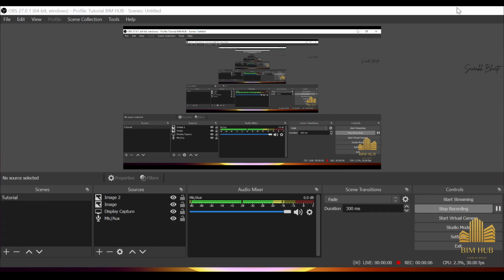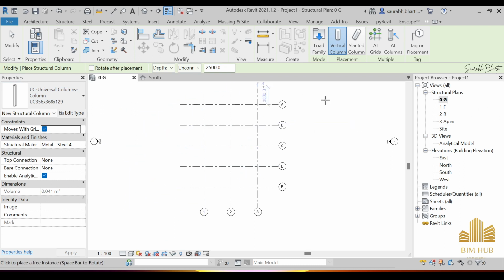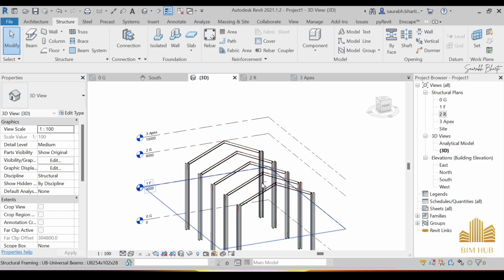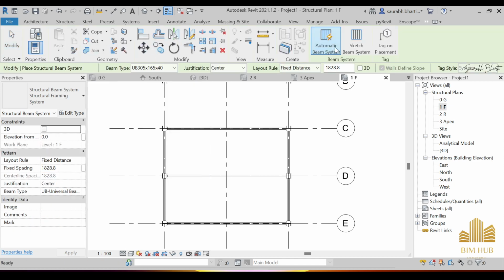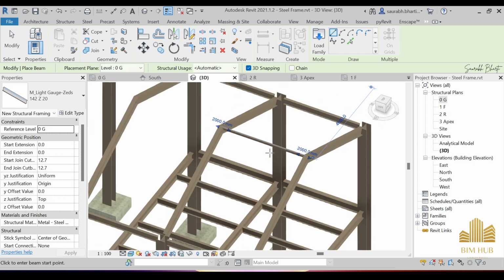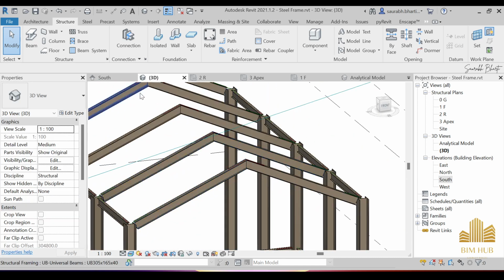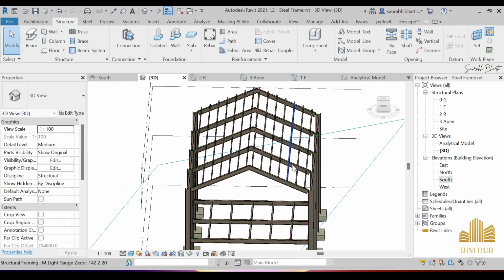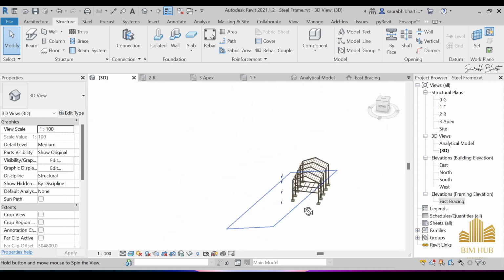Revit Structure Tutorial - Part 11 - Steel Framing- Beginner To Advance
This Video Shows How to Create Steel Framing In Revit With Purlin and Braces.